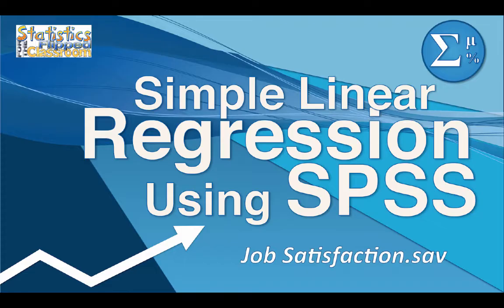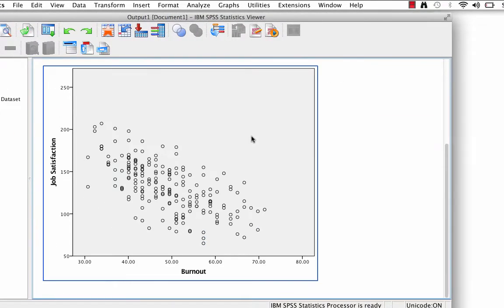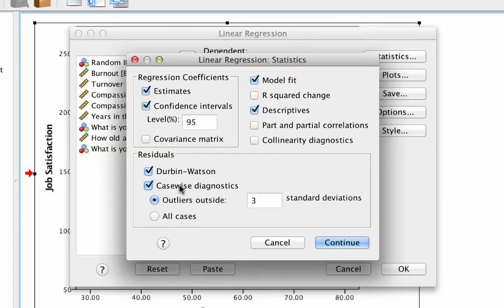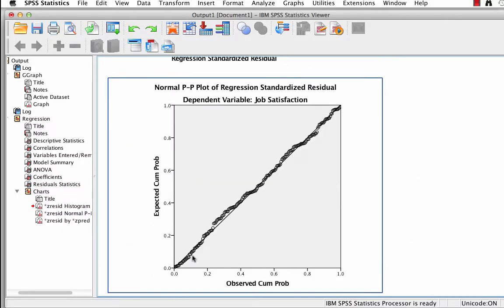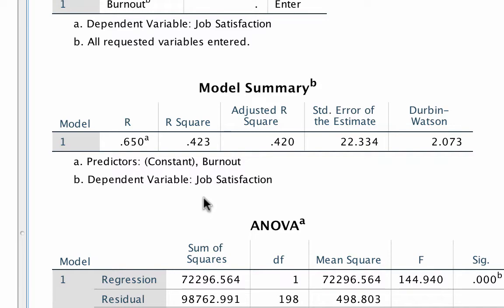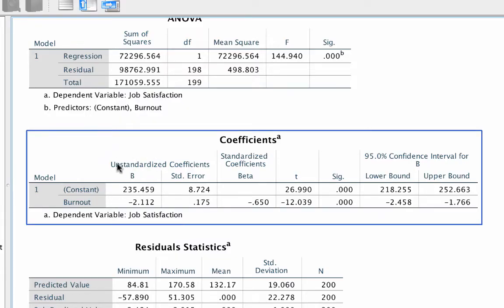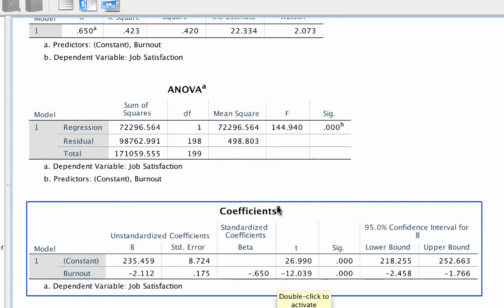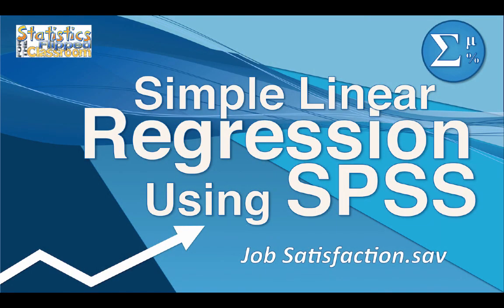How to do Simple Linear Regression in SPSS (14-5)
We will be computing a simple linear regression in SPSS using the dataset JobSatisfaction.sav, in which an administrator at a mental health clinic was interested in predicting job satisfaction from burnout. We will predict job satisfaction among these counselors using their level of burnout, a loss of enthusiasm for a job. Theoretically, high levels of burnout would predict low levels of job satisfaction. We will use SPSS to find out.

This video teaches the following concepts and techniques:
Linear regression

Link to a Google Drive folder with all of the files that I use in the videos including the JobSatisfaction.sav dataset. As I add new files, they will appear here, as well.